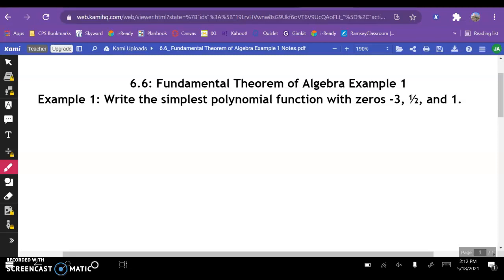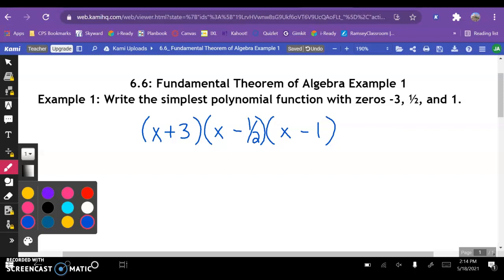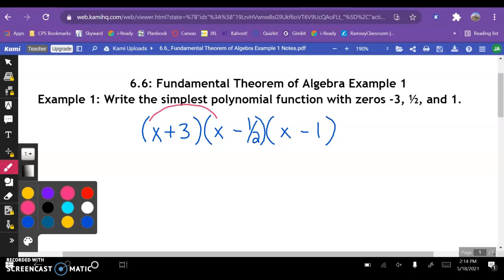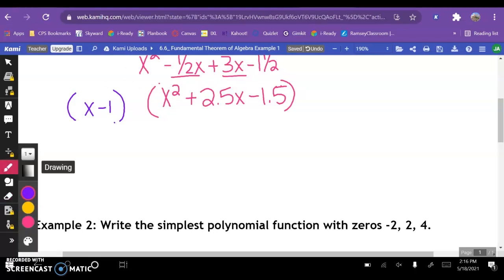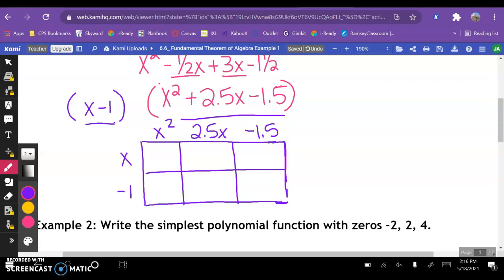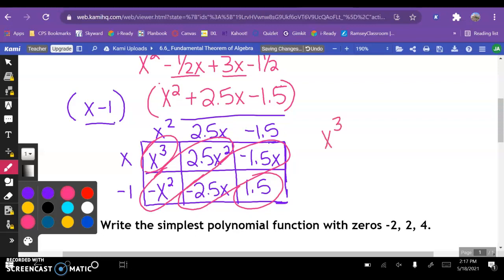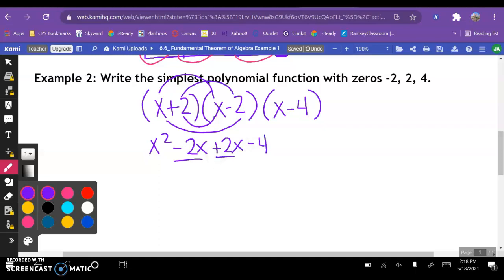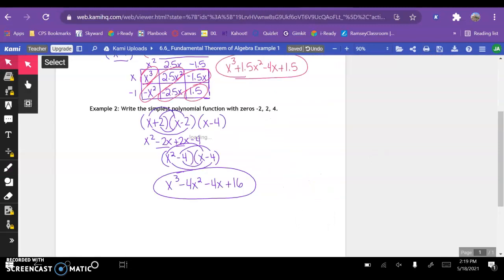Fundamental Theorem Ex. 1